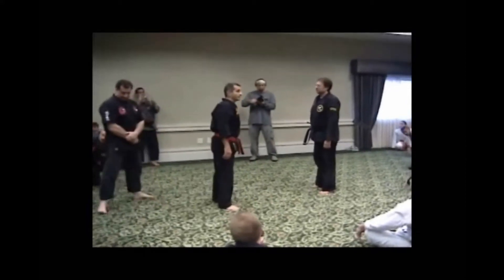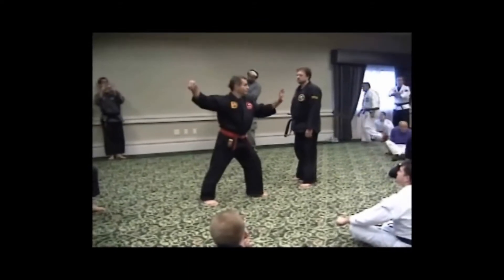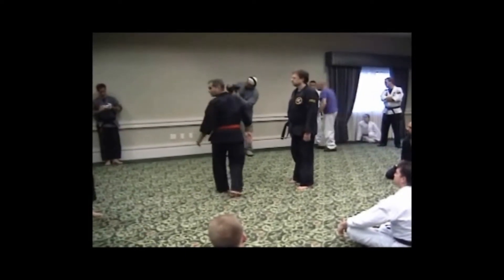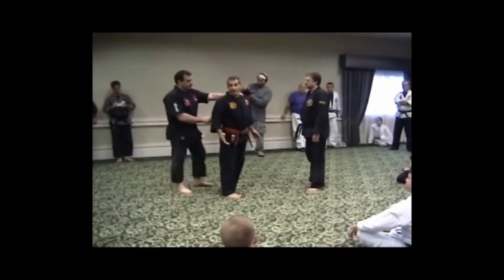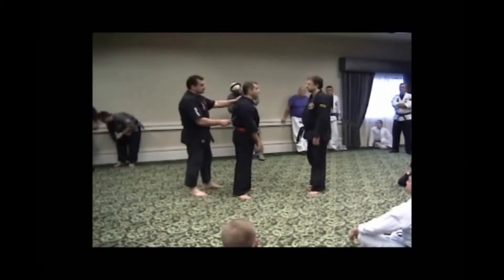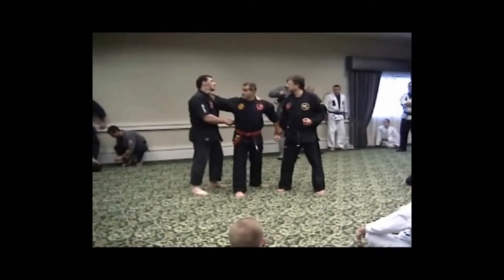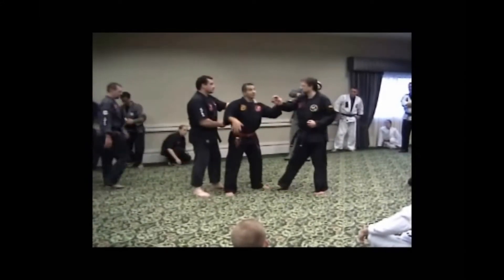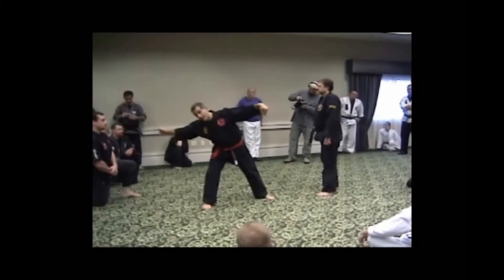Single Whip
A throwback to 2002, when I was dissecting Tai Chi Chuan form.

for over 80 full length videos with history, breakdown, analysis, demonstration and training approaches.